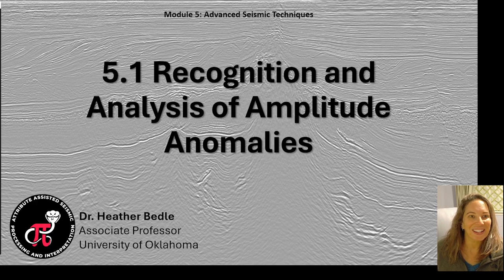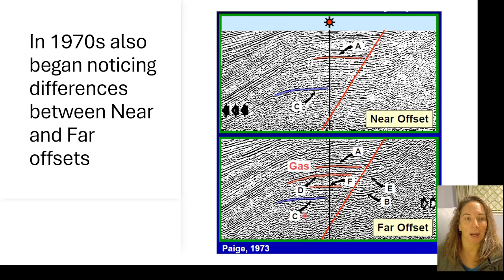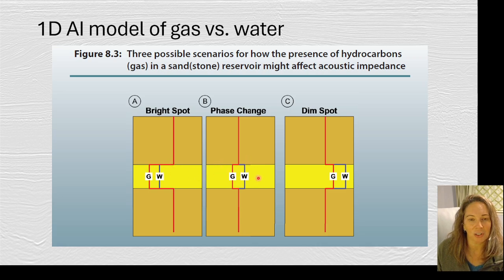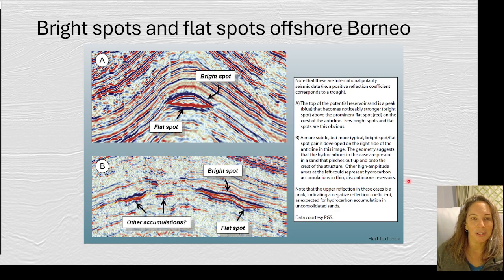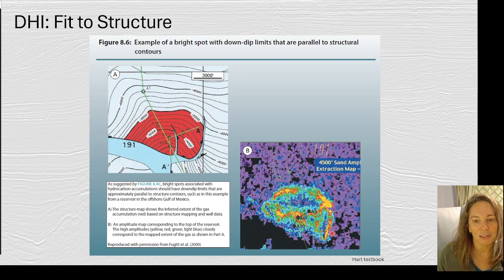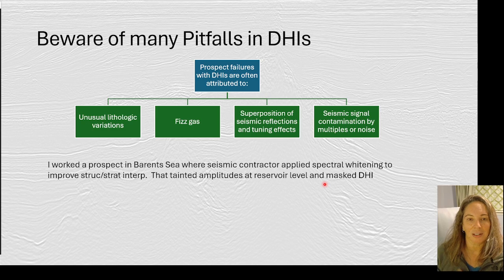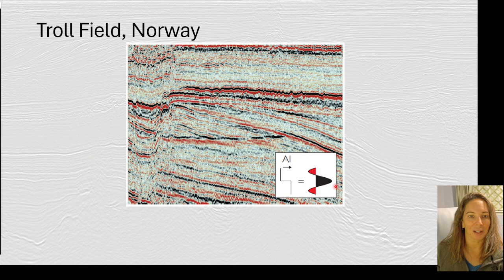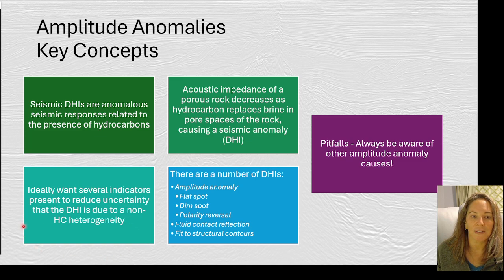Seismic Reflection Interpretation 5-1 DHIs and Amplitude Anomalies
Amplitude anomalies in seismic data provide direct indicators of lithology, porosity, and fluid content. Understanding the relationship between seismic amplitudes and reservoir properties enables better prediction of reservoir quality and hydrocarbon presence. Case studies demonstrate how amplitude analysis, combined with rock physics understanding, guides exploration and development decisions across different geological settings.

From practice mini-lectures for the University of Oklahoma's GPHY4874 Seismic Exploration course.